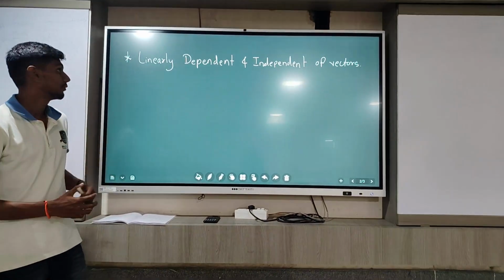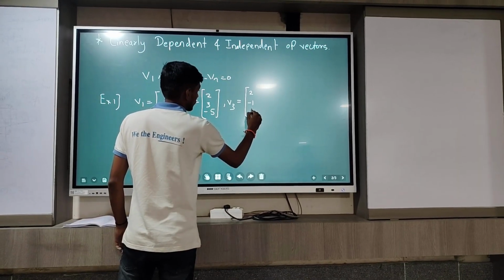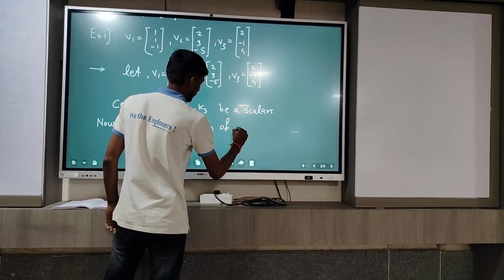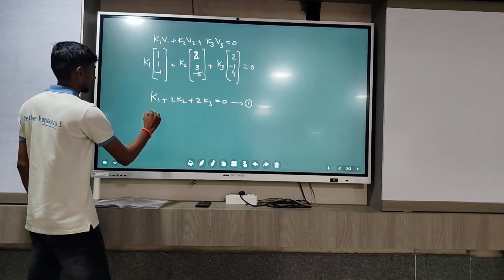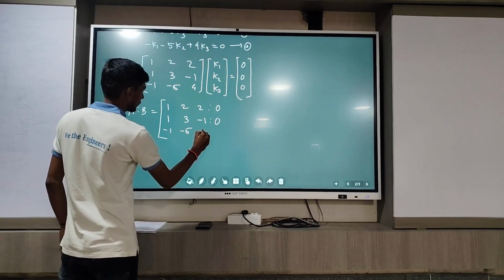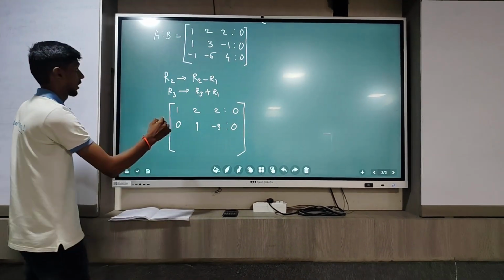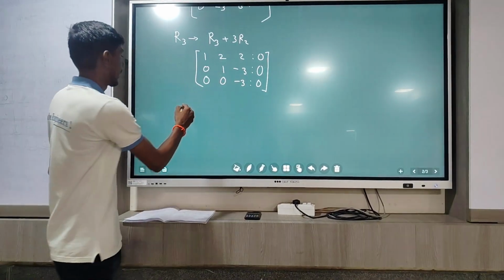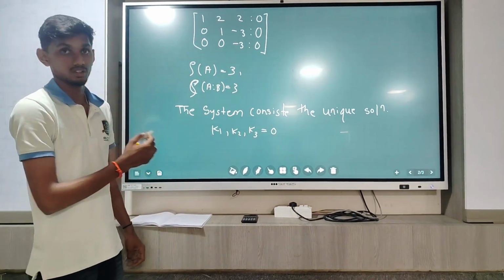Solving Linearly dependent and Independent of vectors